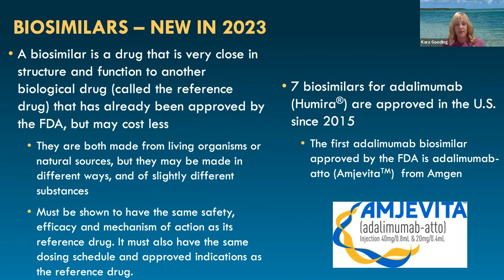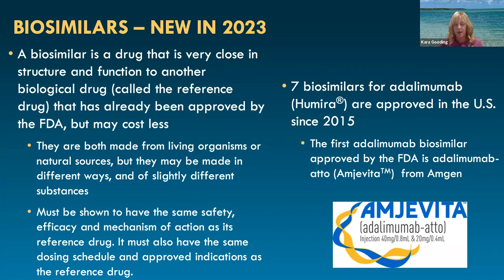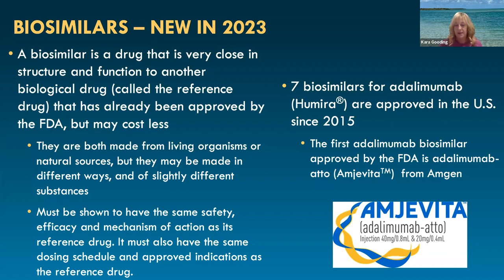What is a Biosimilar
Featuring: Kara Gooding, MS, PA-C
Coming soon to dermatology: biosimilars. Though several have been approved, these agents are just coming to market. Kara Gooding, MS, PA-C explains what they are and how they may be used in patient care by dermatology nurse practitioners and physician assistants.